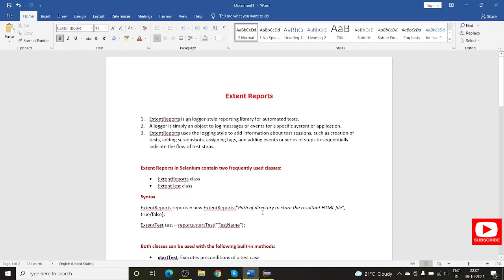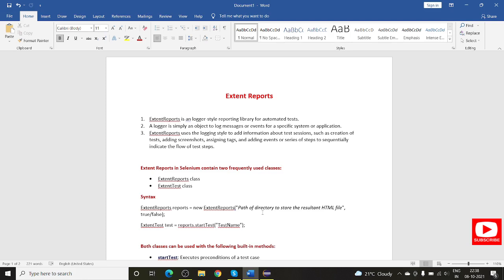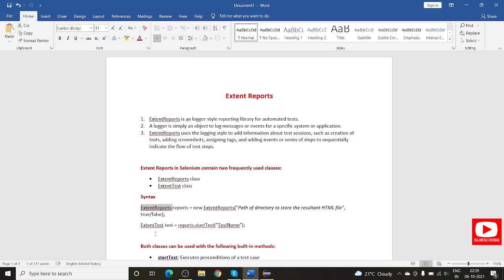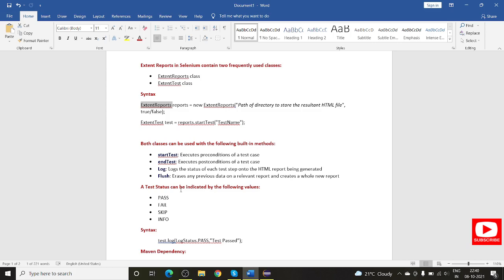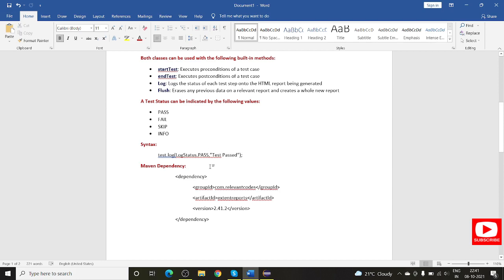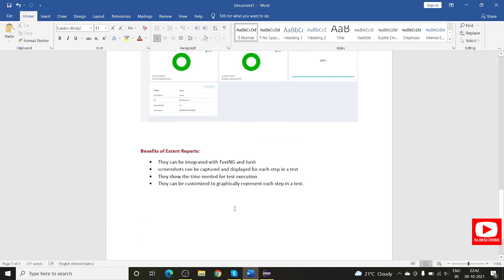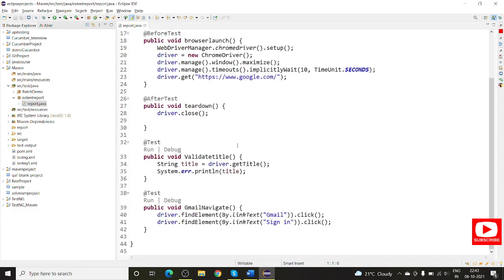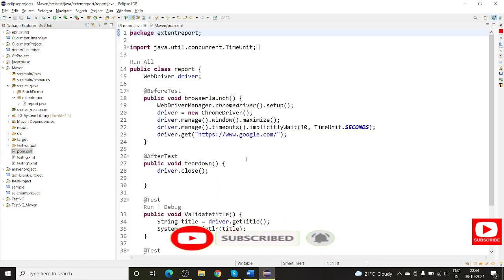Extent Reports Introduction | Selenium Automation Reports by Extent API | Part 1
Hi Guys

In this session i will explain you the introduction on the extent reports.